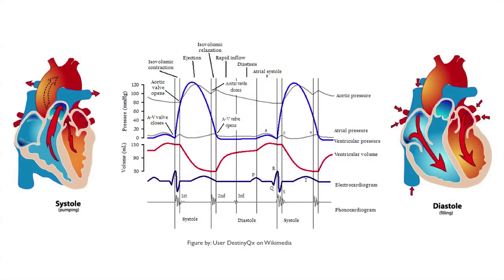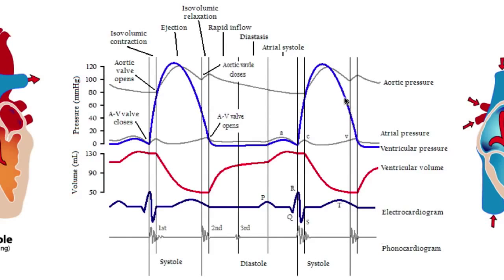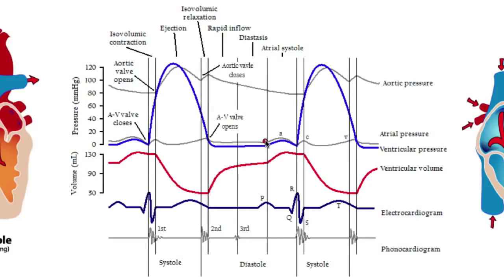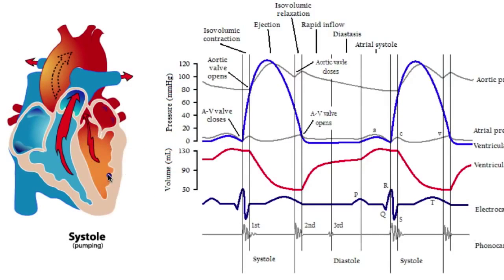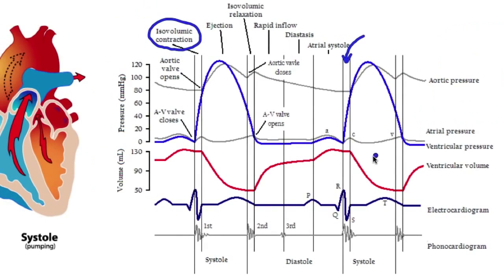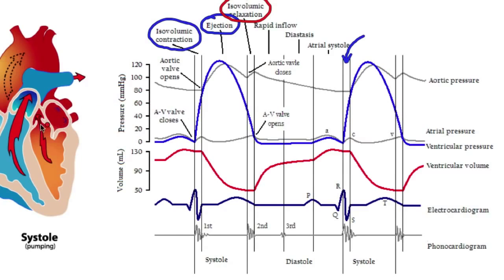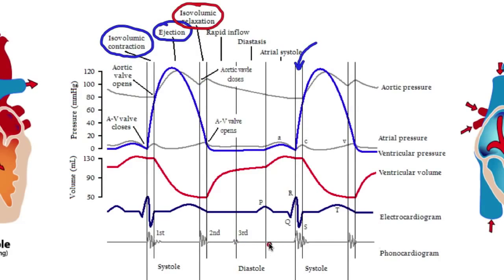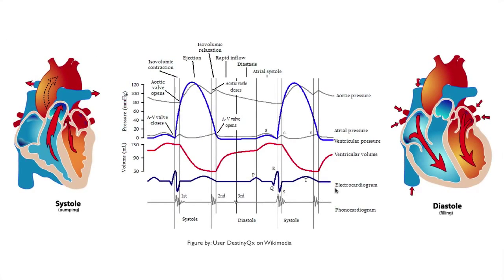The Cardiac Cycle